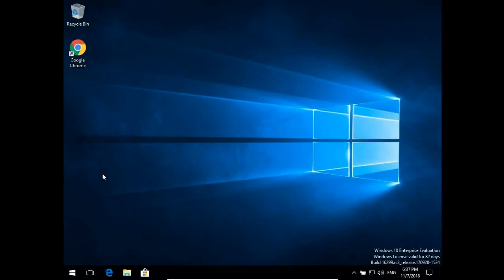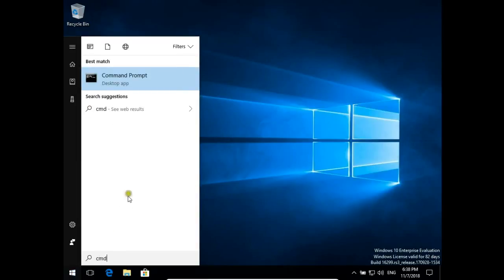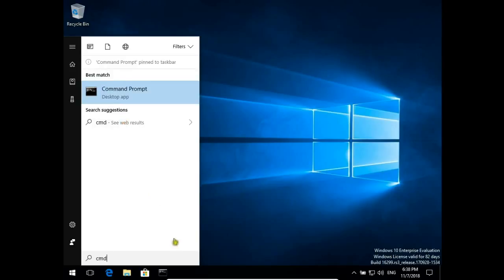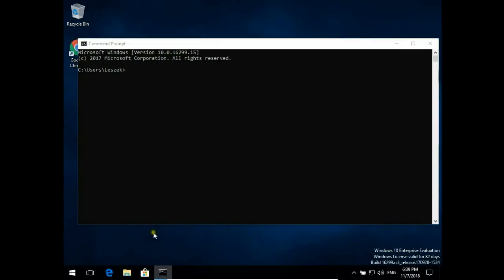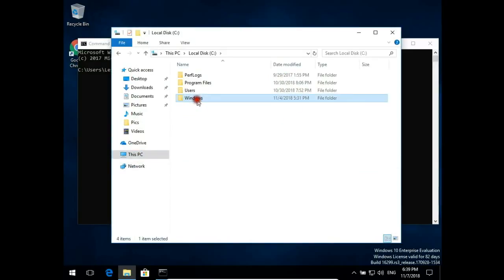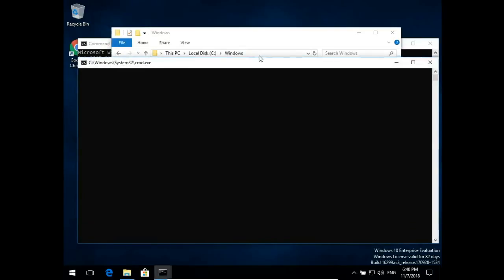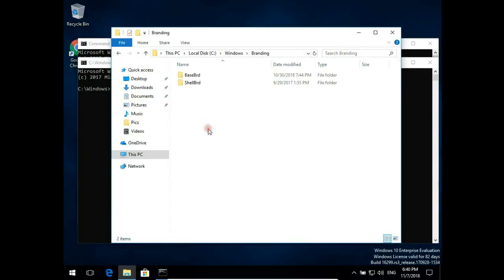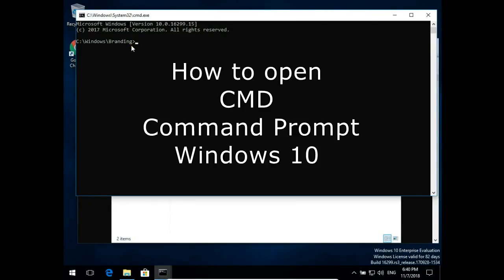How to open CMD Command Prompt Windows 10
CMD Command Prompt in Windows 10. How to enter Command Prompt CMD Windows 10. How to open CMD Command Prompt in specific folder. How to run CMD Command Prompt in Win 10.
How to create CMD shortcut Windows 10. How to pin CMD Command Prompt to Taskbar Windows 10.